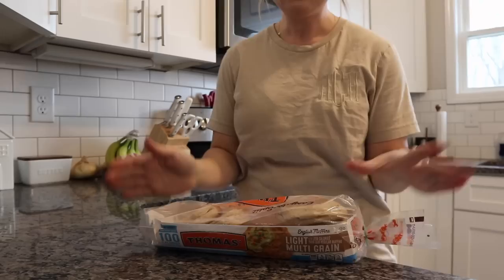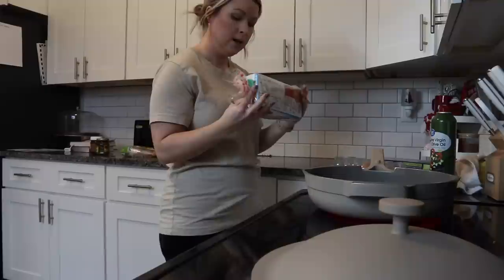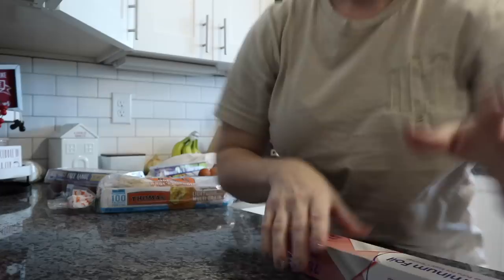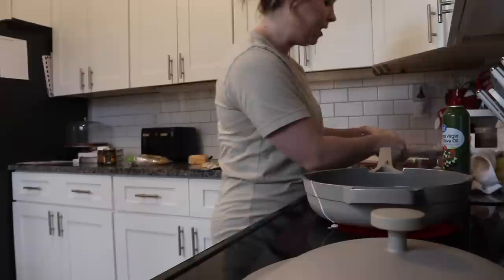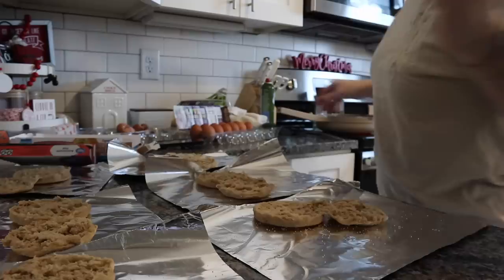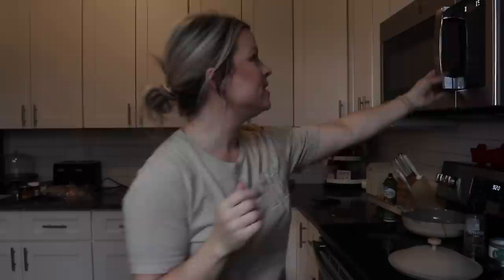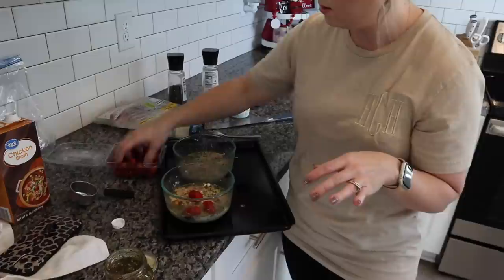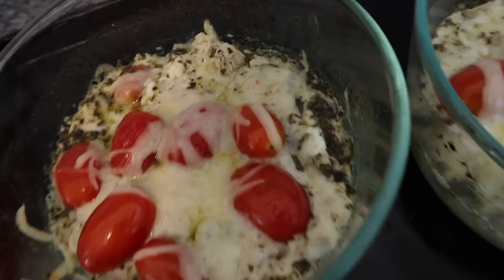MEAL PREP BREAKFAST AND LUNCH WITH ME NEW WW PROGRAM | WW MEAL IDEAS | SIMPLE AND EASY MEAL PREP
Y'all!! This meal prep was so easy and so delicious!

Pesto chicken bake (5 ww points):
2 T rice
Raw chicken, I used close to one breast each
1/4 cup chicken broth
1 T Pesto
1 T Nonfat greek yogurt
Cherry tomatoes
1/4 cup FF mozzarella cheese
Combine all ingredients and cook in oven on 350 for 30 minutes!

Products I use:
Vlogging camera
DSLR camera
Vlogging tripod

I love your comments but any negative/mean comments will be deleted :-) All positivity here!